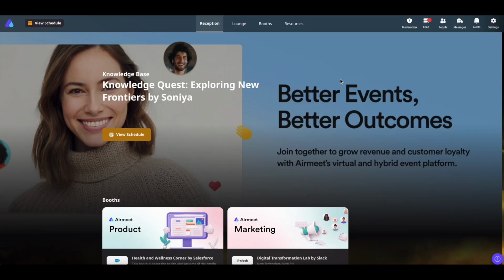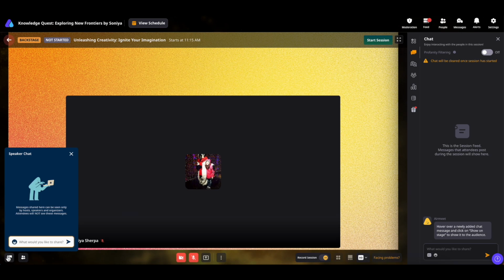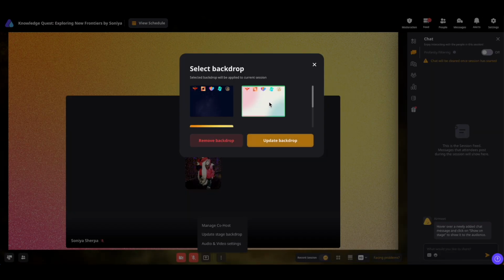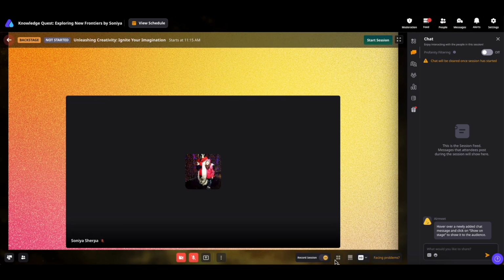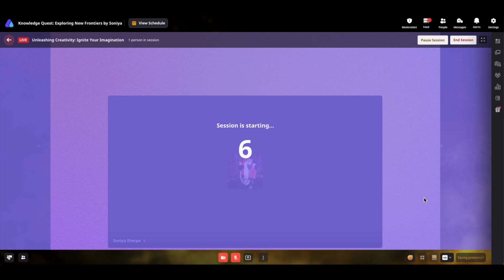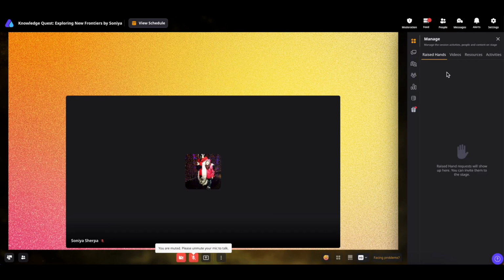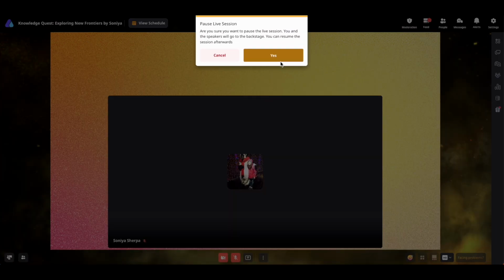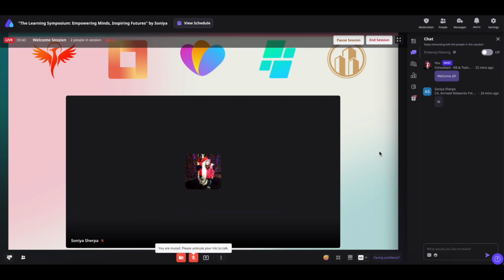Stage Controls Overview | Session Host/Co-host Guide